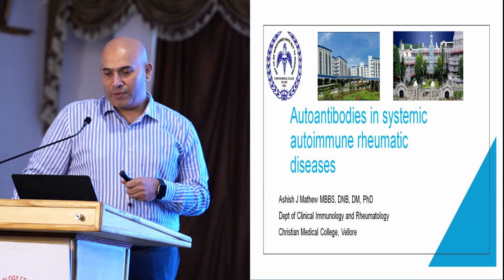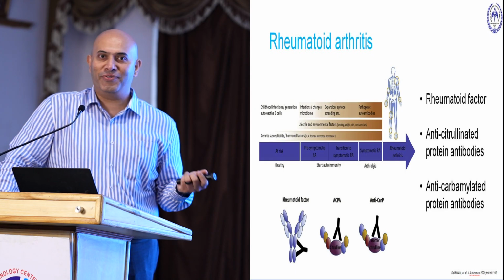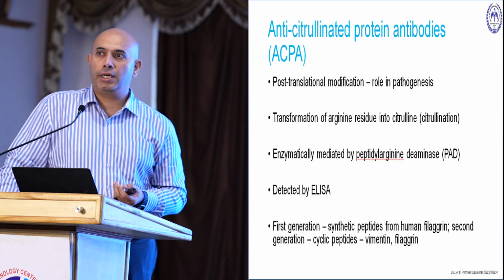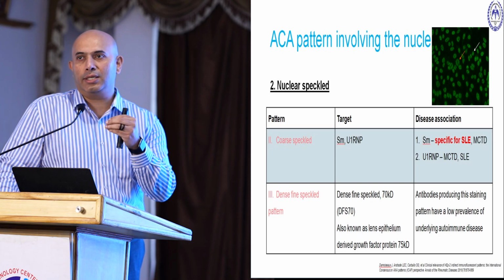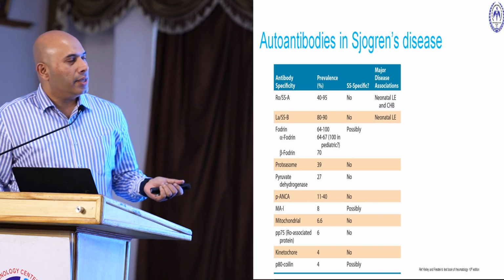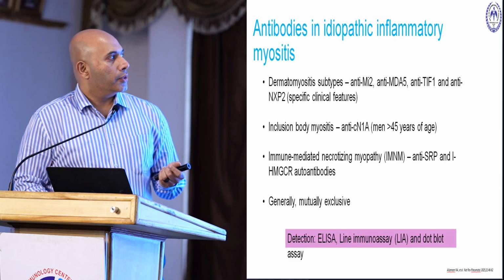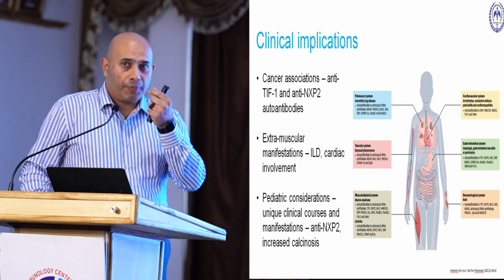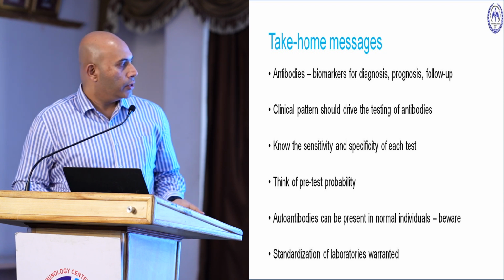Autoantibodies in Diagnosis of Autoimmune Rheumatic Diseases by Dr. Ashish Jacob Mathew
Autoantibodies in Diagnosis of Autoimmune Rheumatic Diseases: Introduction and How Critical Are They?
Autoantibodies are among the most important laboratory biomarkers in the diagnosis of autoimmune rheumatic diseases. But how should they be interpreted in clinical practice? When are they truly diagnostic, and what are their limitations?

In this insightful session from ChanRe Update 2025, Dr. Ashish Jacob Mathew provides a comprehensive introduction to autoantibodies and explains their pivotal role in diagnosing autoimmune rheumatic diseases. The lecture discusses the clinical significance of commonly used autoantibodies, their diagnostic accuracy, appropriate test selection, interpretation of positive and negative results, and how these biomarkers should always be correlated with clinical findings for accurate diagnosis and patient management. Autoantibodies are valuable tools, but they should complement—not replace—careful clinical assessment.